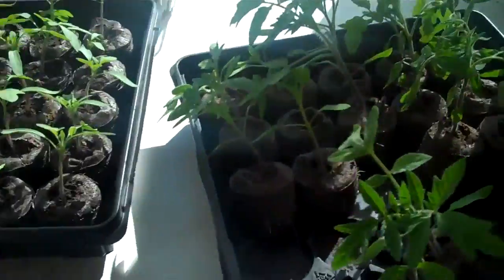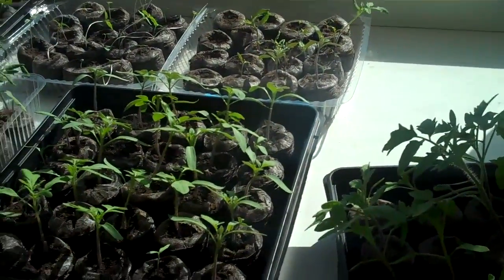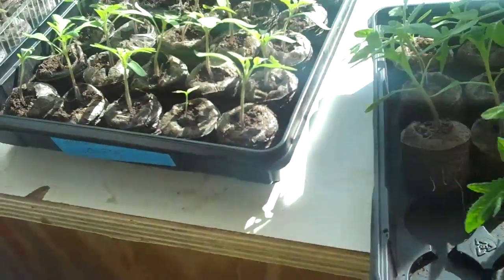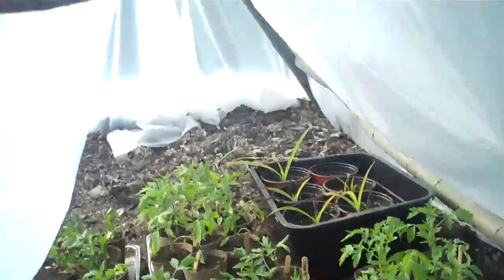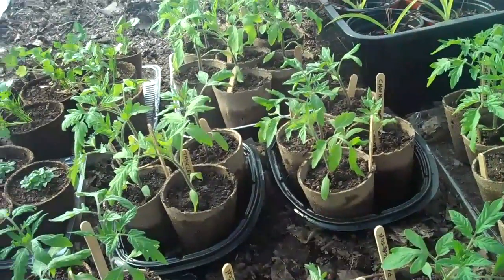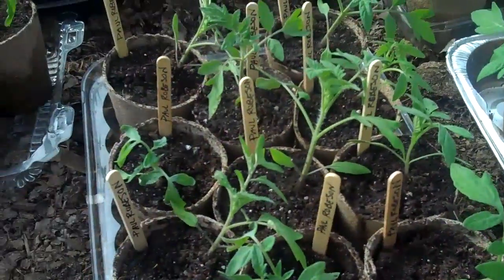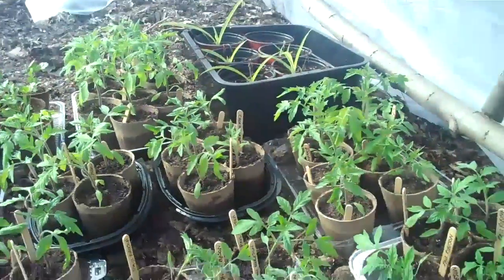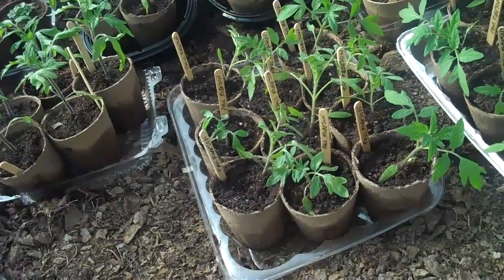organic tomatoes 6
Season is off to a good start